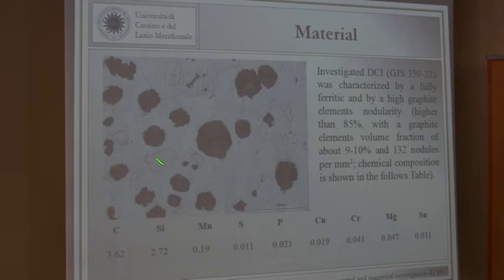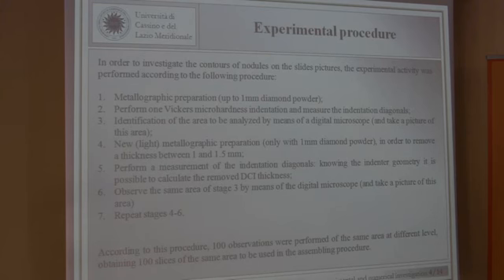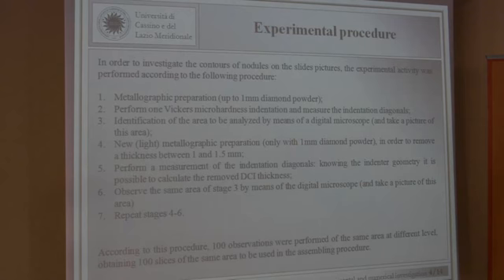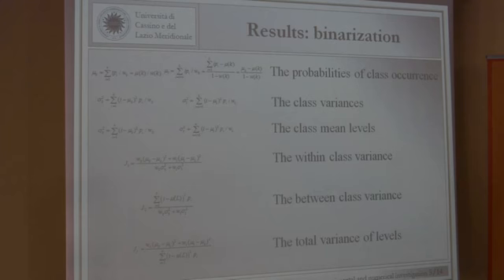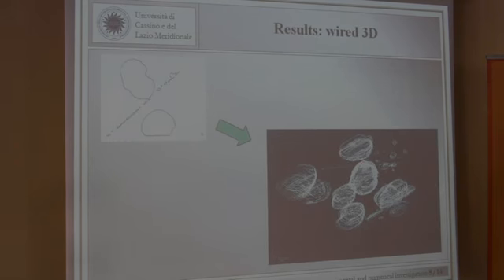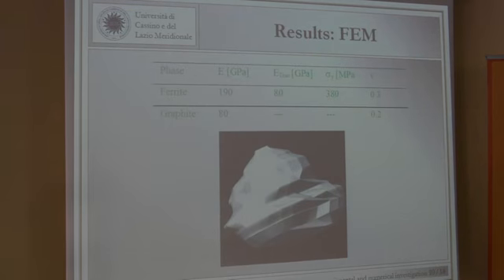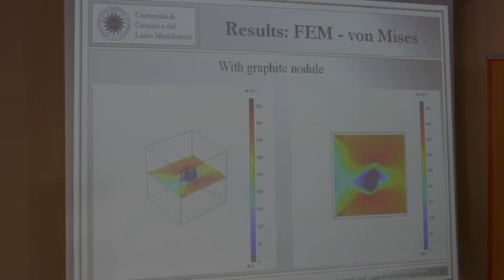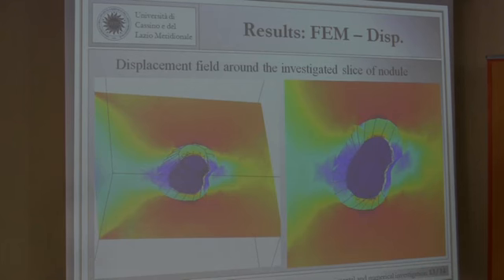Graphite nodules influence on DCIs mechanical properties experimental and numerical investigations